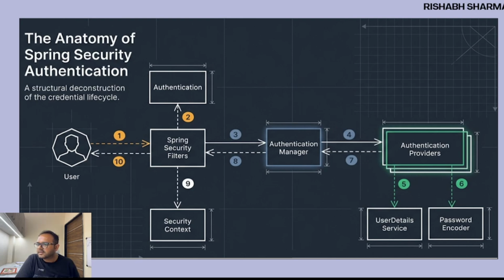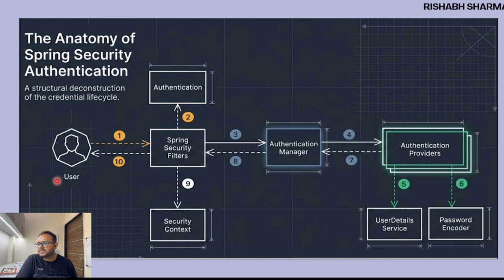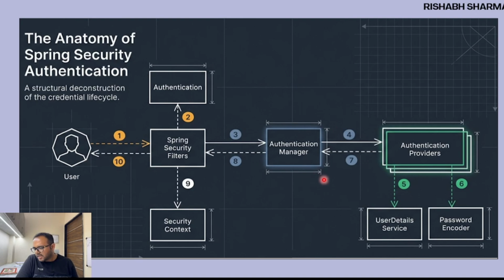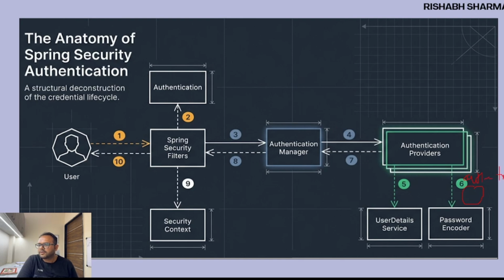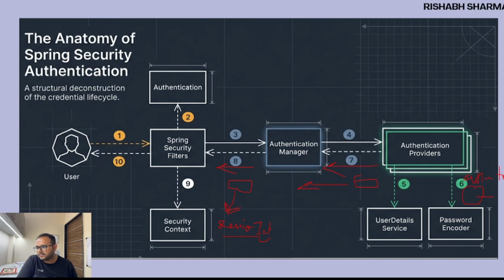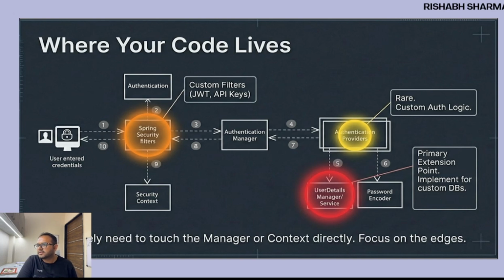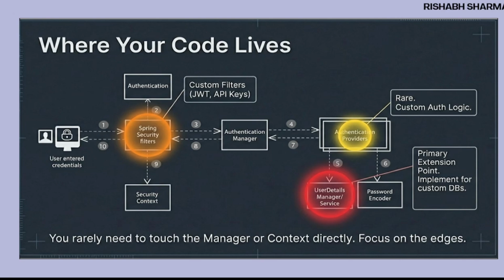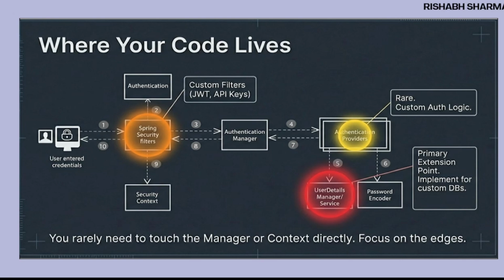How Spring Security Authentication REALLY Works (Full Internal Flow) | Spring Security 7 | Video #5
In this video, we break down the complete internal authentication flow of Spring Security and understand how authentication actually works behind the scenes.

This is Video #5 of the Spring Security 7 Zero to Master series.

You will learn:

✔ What happens inside Spring Security Filters
✔ Role of AuthenticationManager
✔ How AuthenticationProviders work
✔ UserDetailsService deep dive
✔ PasswordEncoder flow
✔ SecurityContext lifecycle
✔ Step-by-step request processing

If you are preparing for Java backend interviews or building production-grade Spring Boot applications, understanding this flow is absolutely critical.

Tech Stack:

Java 25

Spring Boot

Maven

This series is designed for backend engineers who want to move from basic configuration to enterprise-level security architecture.